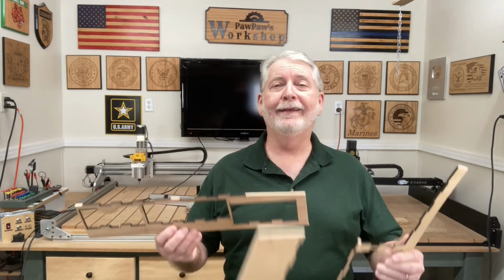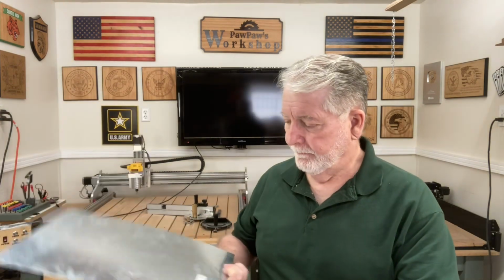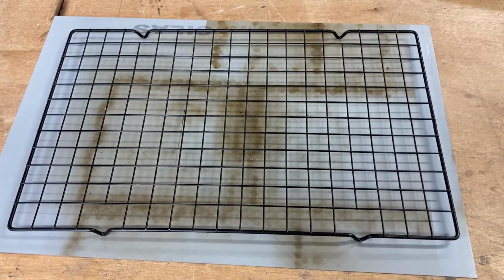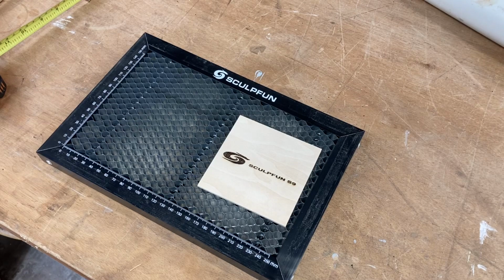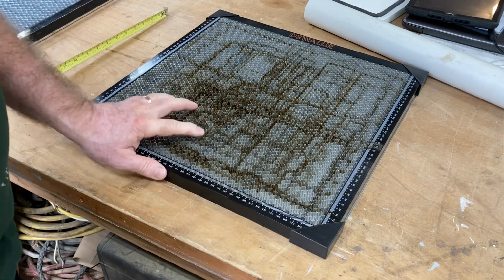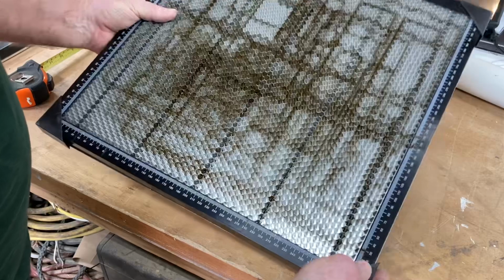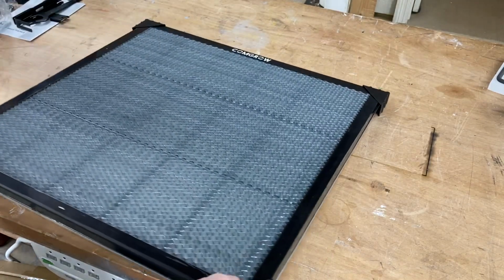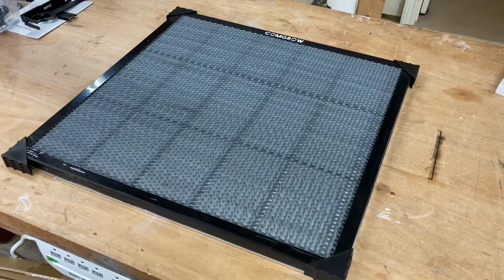COMGROW HONEYCOMB First Look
My evolution of honeycombs for the laser. From (not a honeycomb) to a full size maybe to largest on the market. A Comgrow Honeycomb to the rescue to save the workbench.

Frequently needed supplies:
90 degree v-bit
60 degree v-bit